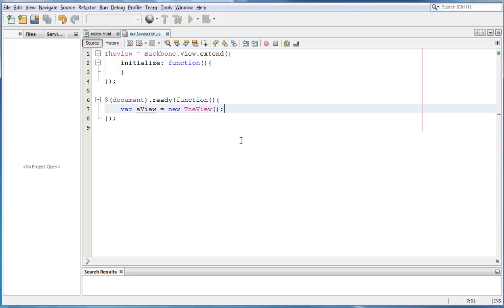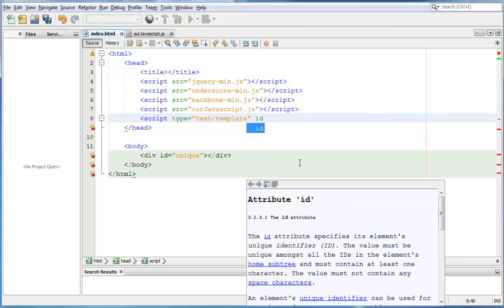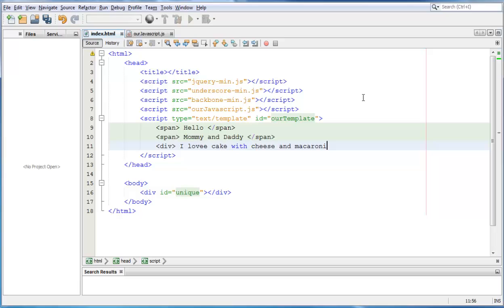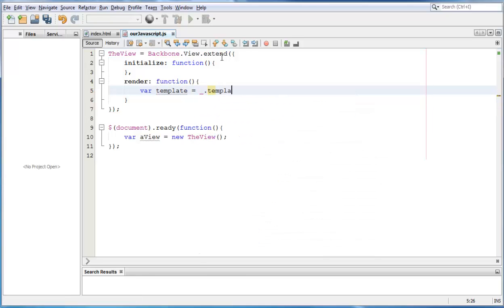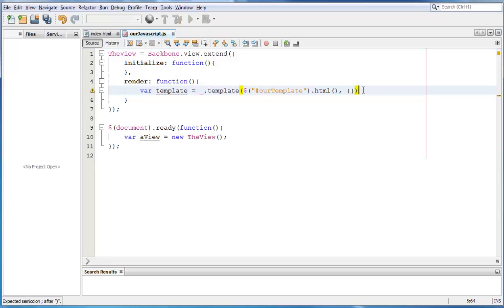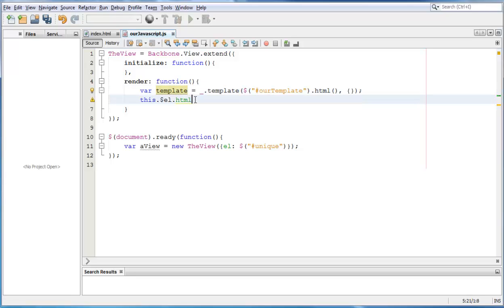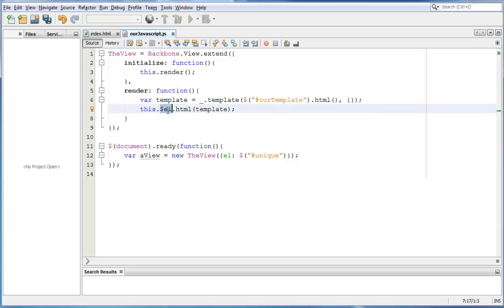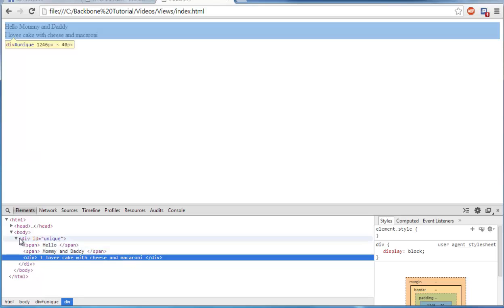Backbone.js Tutorial - 9 - (Views) Using the Render Function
This backbone.js tutorial explains how to utilize the Render function within the View object.